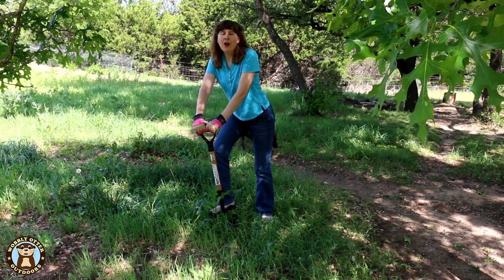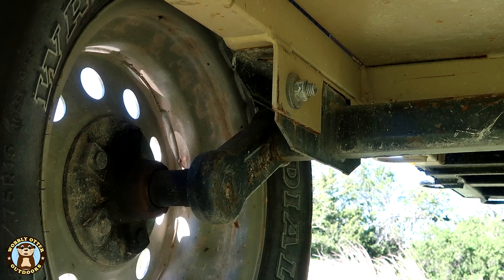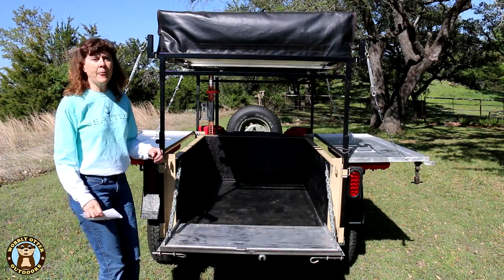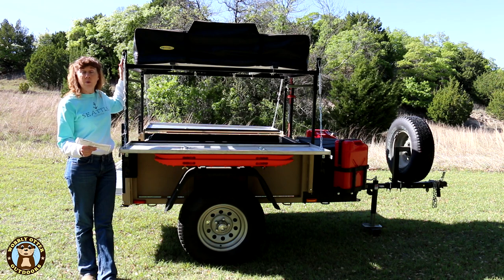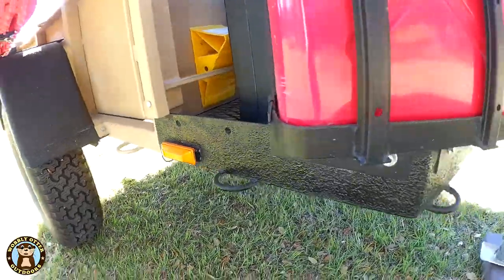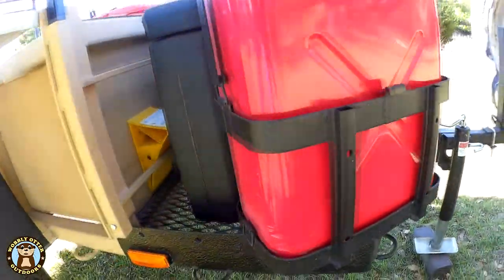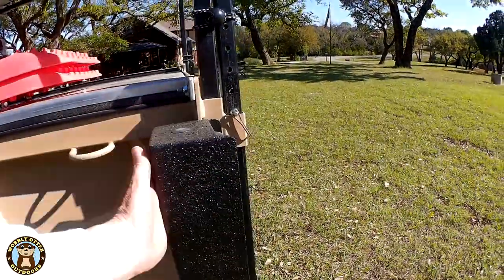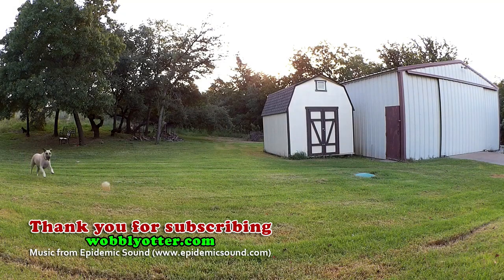Overlanding Trailer - Morris Mule Trailer Review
You've seen our Morris Mule trailer, George, in many of our videos. Now that he's all decked out it's time for a full review.

Morris Mule suspended trailer operations in 2020.

- - - LINKS TO GEAR/PRODUCTS SEEN IN THIS VIDEO - - -

Rustoleum Truck Bed Coating Spray Paint

Smittybilt jerry can holders

Smittybilt Overlander Roof Top Tent

Hi-Lift Jack

Hi-Lift Jack Mate

Trailer deck box

X-Bull Recovery Boards

Our blog article about how the jerry cans are mounted (Bill's custom brackets)

- - - MORE LINKS - - -